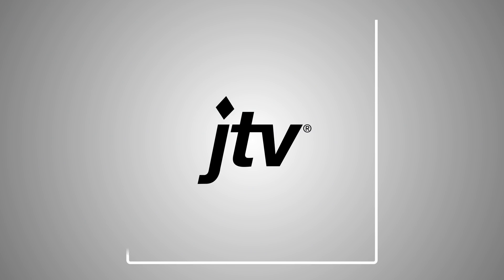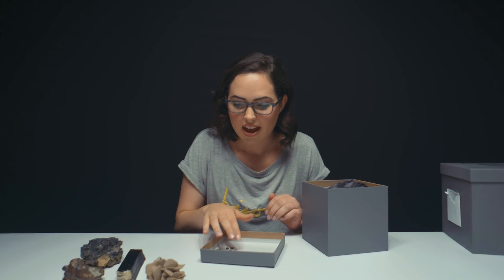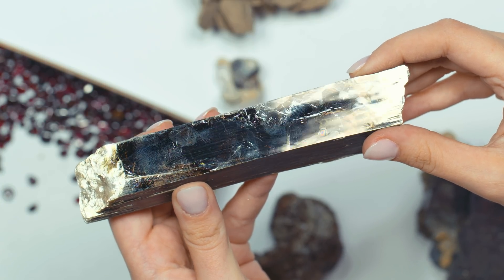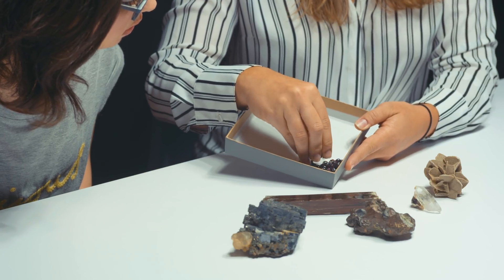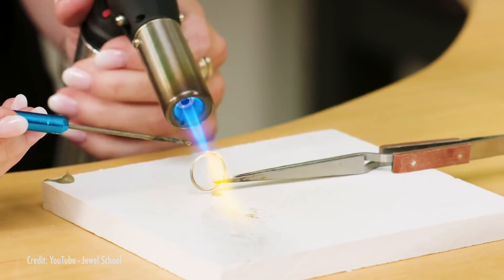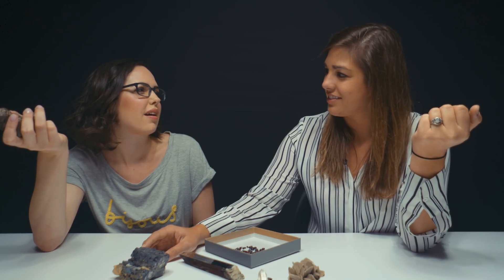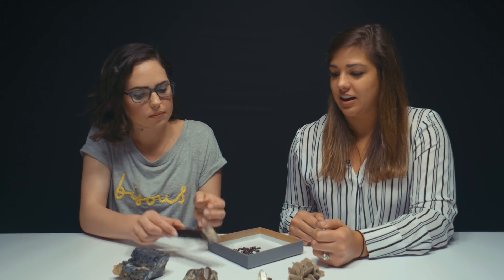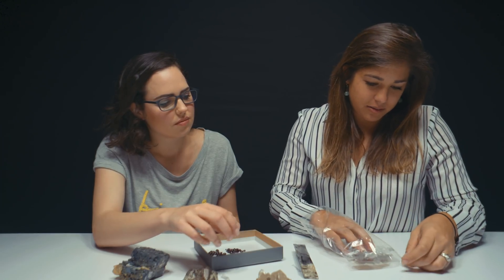Household Minerals & Where to Find Them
This week's Unboxing, Natalie brings on long-time friend, Elizabeth (the geologist) on to examine and discuss the many different types of minerals found throughout your house from the bathroom to the garage!